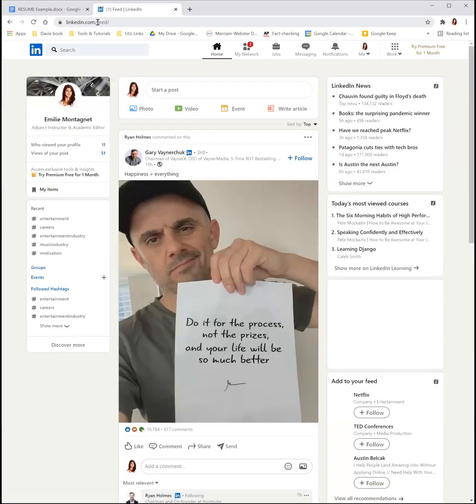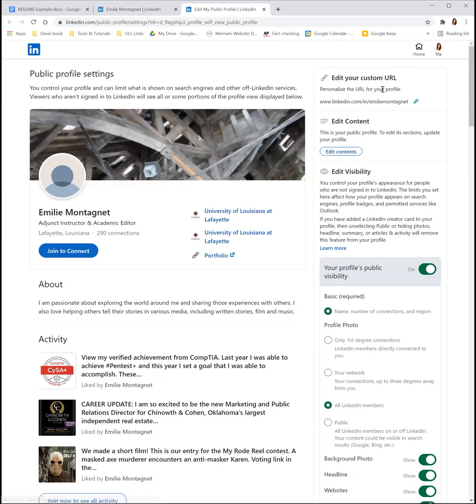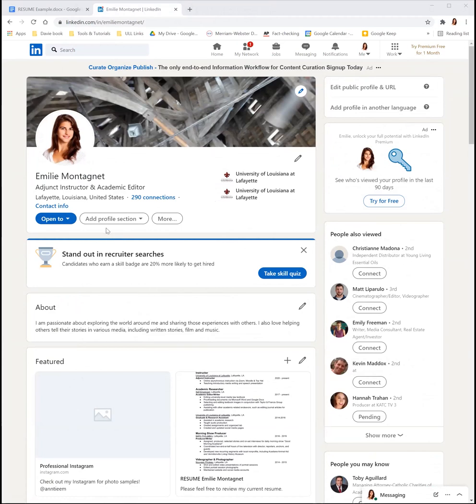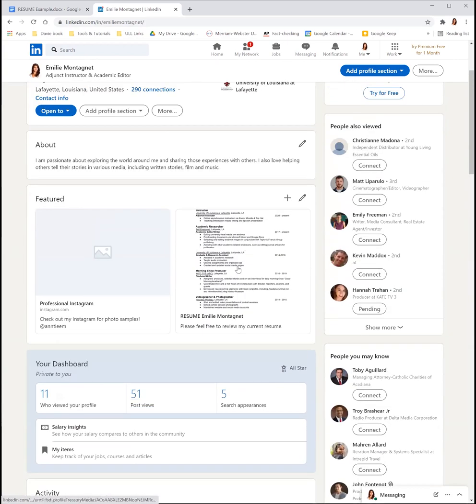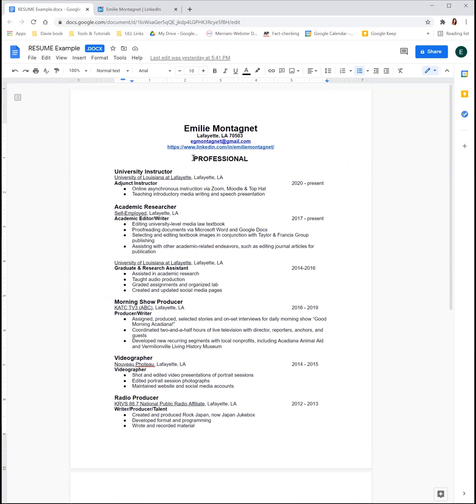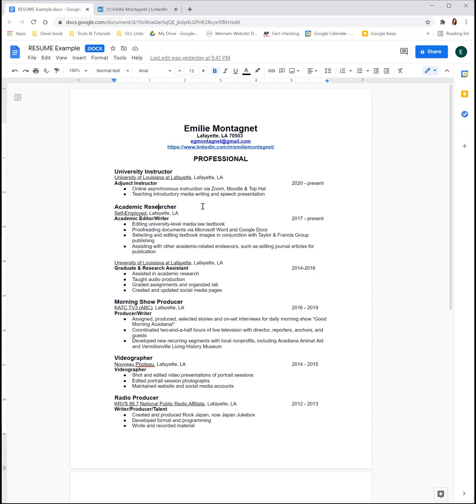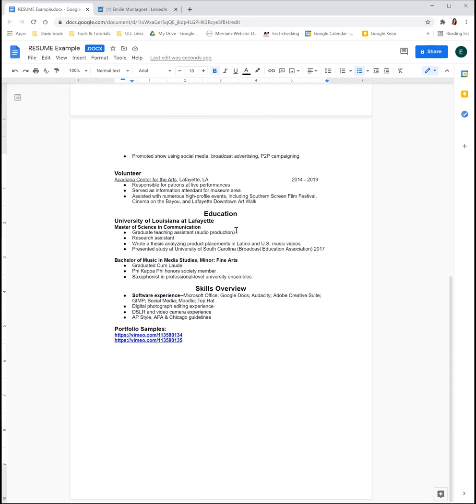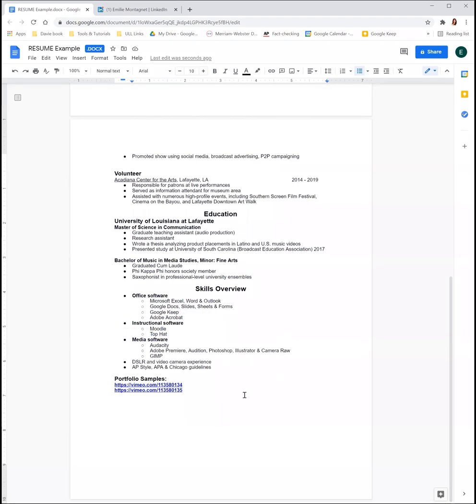Linkedin profile and resume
Explains creating a Linkedin profile and writing a successful resume.